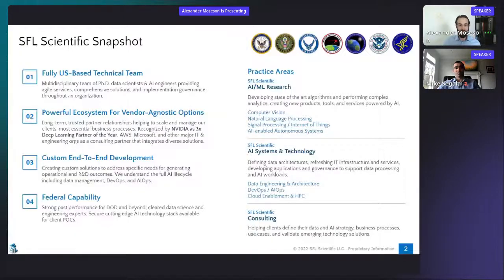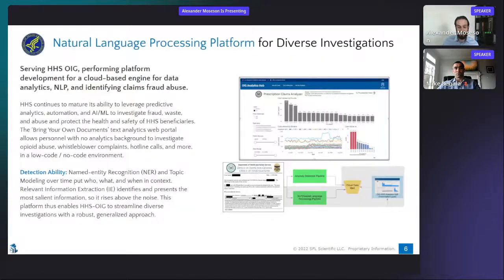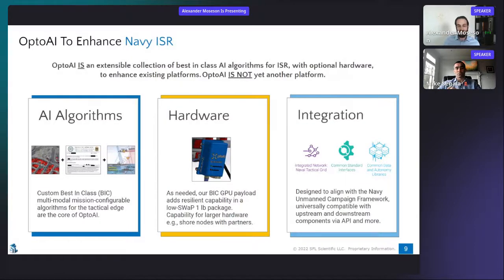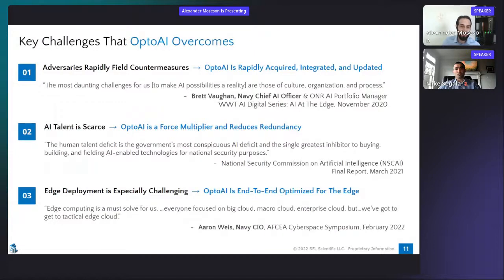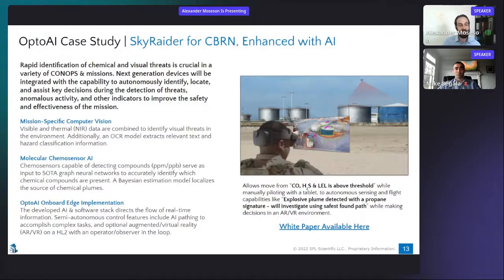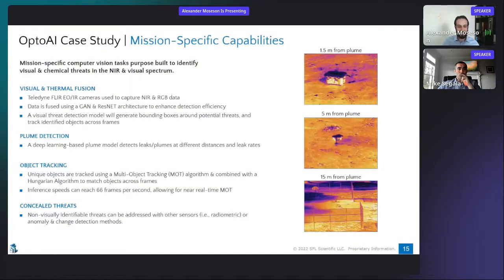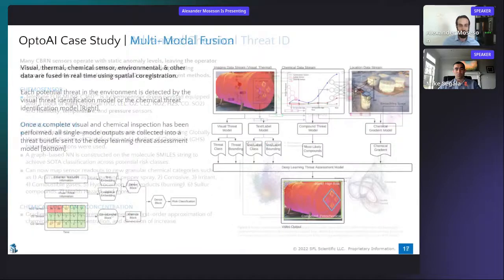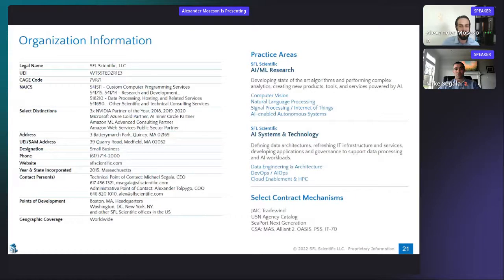SFL Scientific 20220427